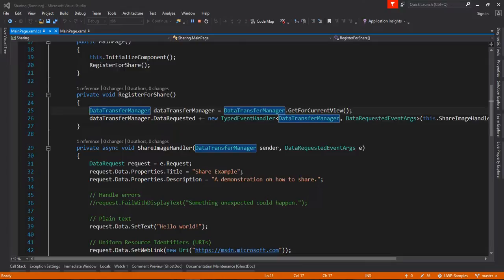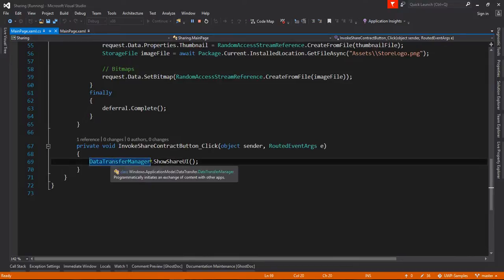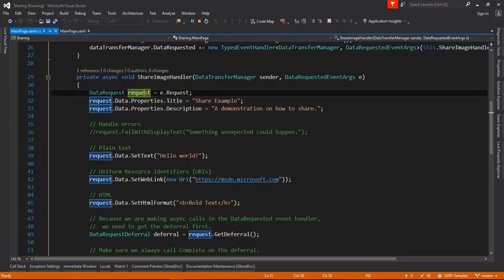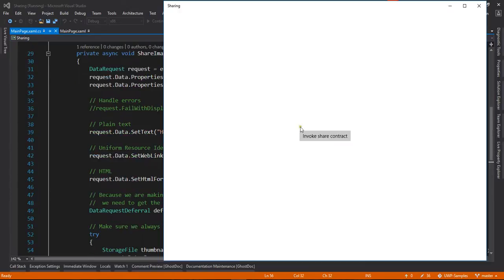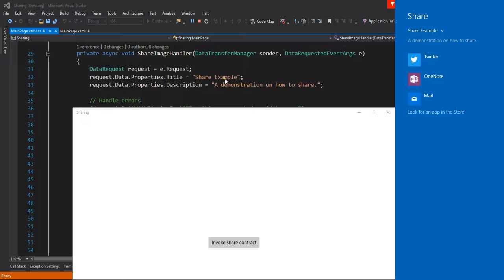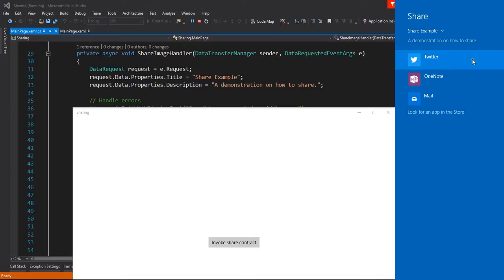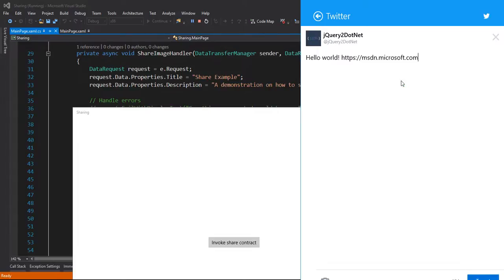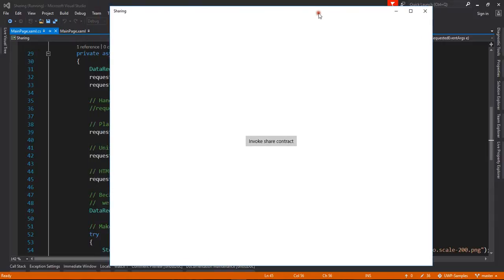Add Sharing button in your UWP App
Share Content in a UWP App